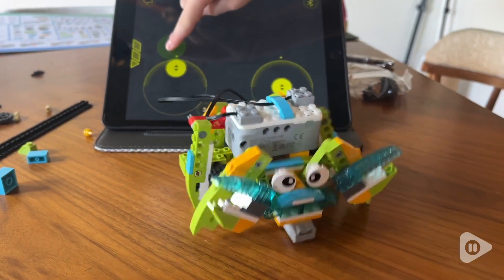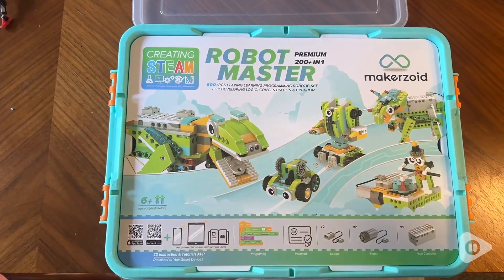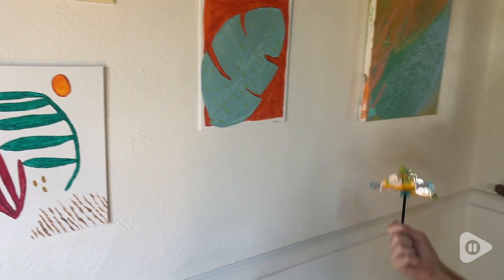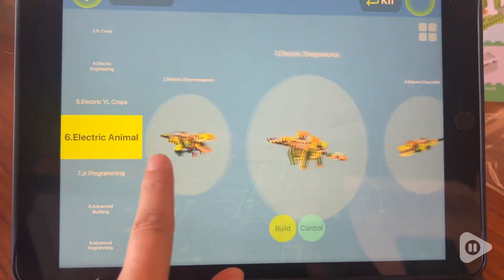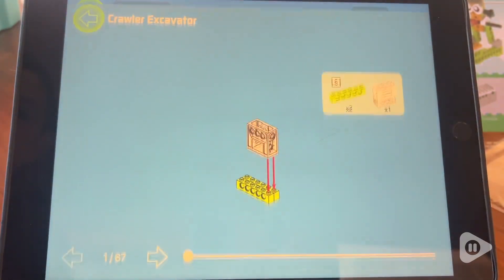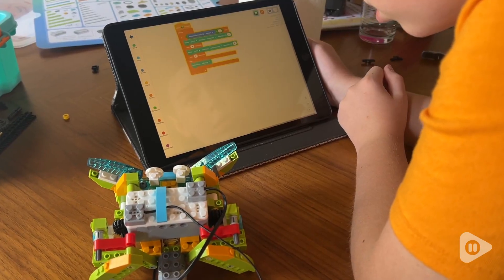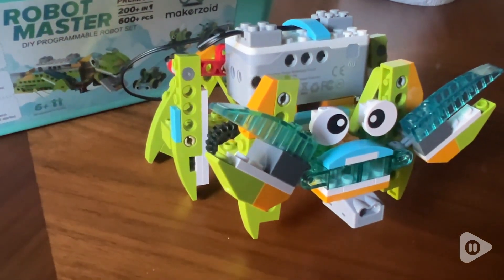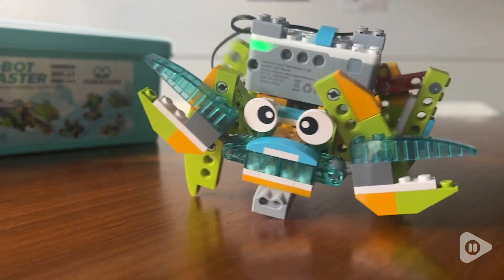Makerzoid STEM Robot Kits | Our Point Of View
Makerzoid STEM Robot Kits
             Walmart
              Lowes
Check Our New Website For Amazing Deals!
(Commissionable Links)

" [STEM Robot Toy for kids 6-14] You could build 300+ robots likes dinosaur, car, tank, airplane... from simple to complex. Children could learn to build,code and create this STEM educational robot toy through paper/app instructions and video courses. It helps to develop children's imagination,logical thinking, concentration,creativity.
[APP Remote Control Robot Toy] With host+sensor+motor, there's 150+ models could be controlled to moved,and more robots could be created as prefer. Children can even play racing games with friends. This Remote Control Robot Building Kits not only cultivates children's logical thinking and creativity, but also allows them to experience the sense of achievement when their own designs getting moving robots.(IOS or Android phone/tablet is required for remote control, not included)
[Graphical Programming Robot Set] With drag and drop coding interface, kids could easily learn programming robot to follow lines, avoid obstacles, detect distance, control LED lights and move. Makerzoid APP offer 47 Robotic Instructive Video Courses sothat your child could learn Machine Structural,Dynamics and programmable knowledge step-by step by playing this interactive educational coding toys for kids.(IOS or Android phone/tablet/computer is required for programming, not included)
[Robotic building Set for kids 6-14] Makerzoid Robot Master (Standard) contains 1 host,2 built-in motors, 2 sensors and 600+ blocks, made of ABS plastic, free of harmful substances,ensure kids safe. Makerzoid buildings toy is compatible with popular brands of building blocks in the market.Most robots could move after builded being controlled or programmed.
[Ideal Educational Toy Gift] Makerzoid Robot Master Kit is ideal gift for 6-14 years old kids. Most parent and school prefer to choose Makerzoid Robots as their programming educational courses kit. It is uitable for festivals,holiday,birthday, christmas gifts to son,daughter,classmates,friends or family members. It is also an interesting STEM projects for kids ages 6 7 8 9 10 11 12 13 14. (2x AA batteries are required, not included)